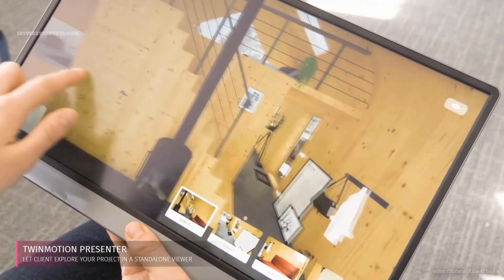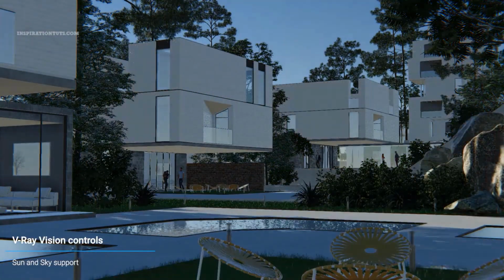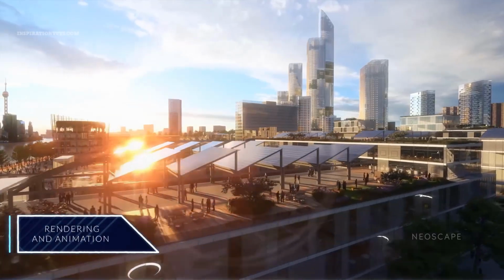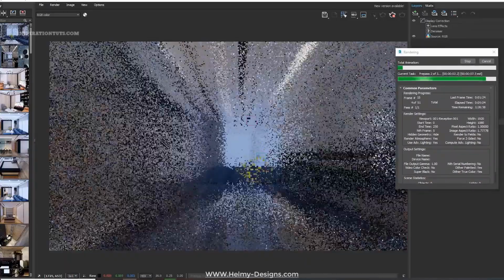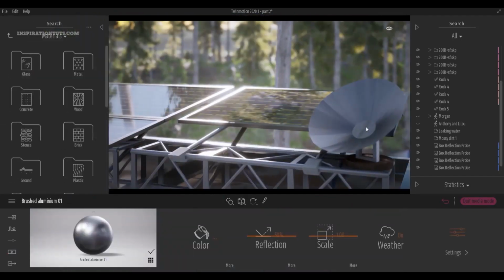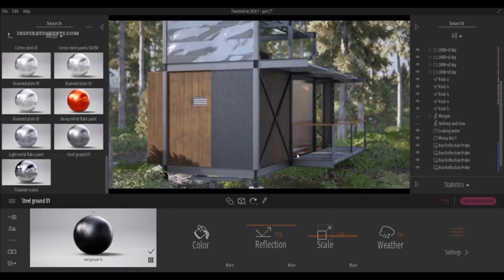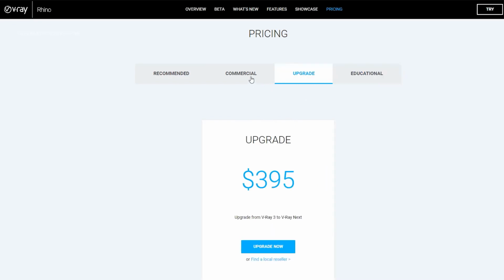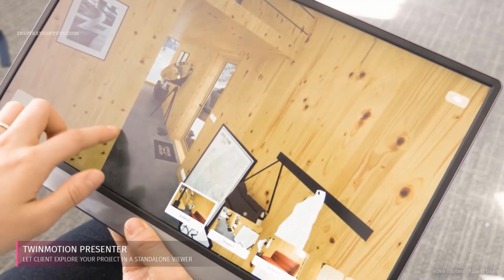Twinmotion vs Vray which is better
There are many rendering software that architects and designers use to work on their projects on a daily basis. two of these software are Twinmotion and vray. Today we are going to take a close look at both of them and see the different tools and features they offer and which one is going to better for you.